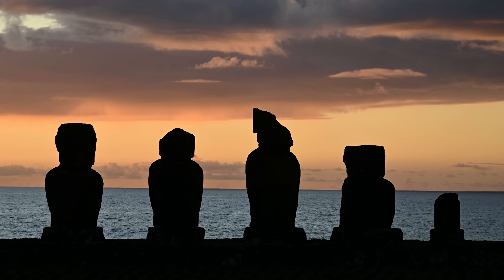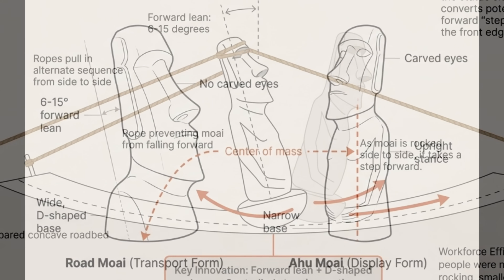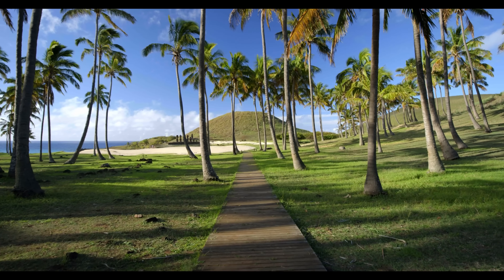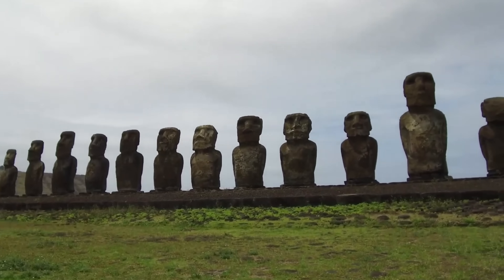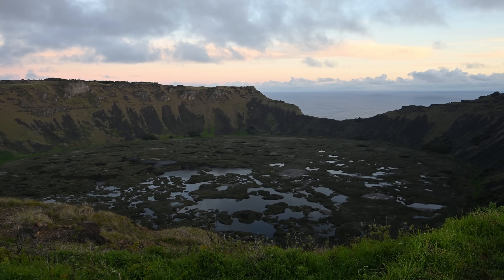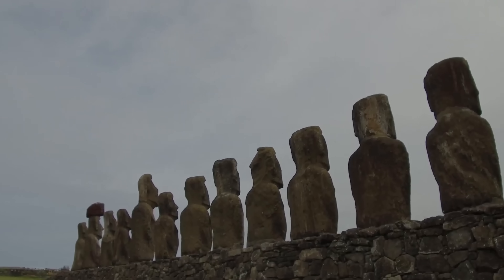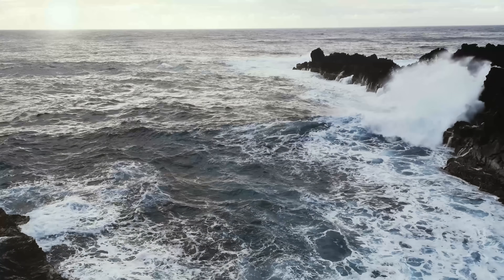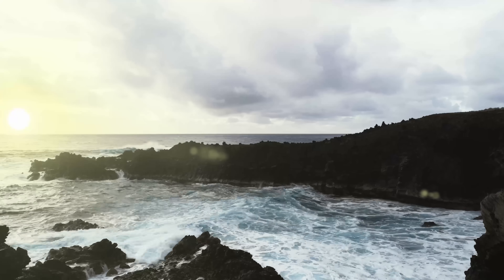Drones Just Revealed Easter Island's Biggest Secret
For decades, the fall of Easter Island was a classic cautionary tale, but new science and technology are challenging this long-held history. We dive into the mystery of the moai and other aspects of Rapa Nui, revealing a more complex human history than previously thought. This video debunks common myths and presents a revised understanding of the island's past.
Here is a YouTube description tailored for your script.

Everything you were taught about Easter Island is likely wrong.

In this video, we explore 5 massive myths about Easter Island that have been debunked by 21st-century technology. From drones mapping hidden quarries to breakthrough radiocarbon dating in 2024, the real story isn't one of self-destruction—it’s one of incredible human ingenuity.

In this video, we cover:

The Walking Statues: Why the "log roller" theory is physically impossible and how the Rapa Nui used physics to make 80-ton stones "walk."

The Myth of the Dictator: How drone 3D modeling proved the Moai weren't built by a king, but by independent family workshops.

The Real "Collapse": The truth about the palm forest, the role of invasive rats, and why the population didn't actually crash until colonial contact.

Independent Writing: The 2024 discovery that suggests the Rapa Nui invented one of the world's only independent writing systems (Rongorongo) centuries before Europeans arrived.

The Freshwater Map: The secret logic behind where the statues were placed (it wasn't just for ceremony).

The Rapa Nui didn't destroy themselves; they adapted to one of the harshest environments on Earth. It's time we update the history books.

**Scientific References:**

- Lipo, C. P., & Hunt, T. L. (2025). The walking moai hypothesis: Archaeological evidence, experimental validation, and response to critics. *Journal of Archaeological Science*.

- Lipo, C. P., et al. (2025). Megalithic statue (moai) production on Rapa Nui (Easter Island, Chile). *PLOS One*.

- Fischer, S. R., et al. (2025). Radiocarbon dating of Rongorongo tablets: Evidence for pre-European origins. *Scientific Reports*.

Timestamps:
0:00  Easter Island Myths Busted By New Evidence
0:38  Myth #1: We Know How They Moved the Statues
2:21  Myth #2: A King Built Easter Island
3:35 Myth #3: They Destroyed Themselves
6:36 Myth #4: Europeans Gave Them Writing
8:51 Myth #5: We Know Why They Built the Statues